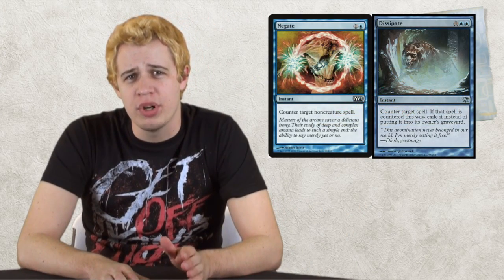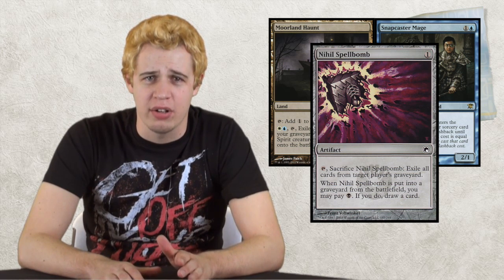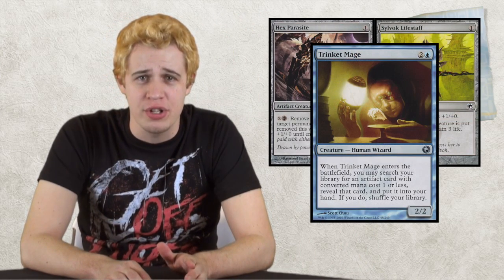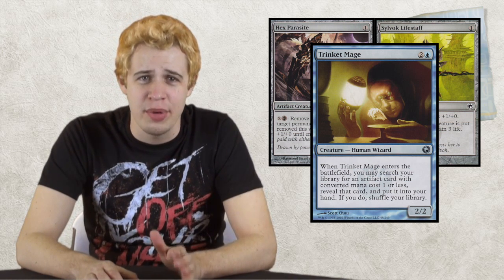GerryTV Episode #8 Preview - Questions to Ask Yourself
In this exclusive Preview, Gerry Thompson goes over how to beat Illusions in Standard.